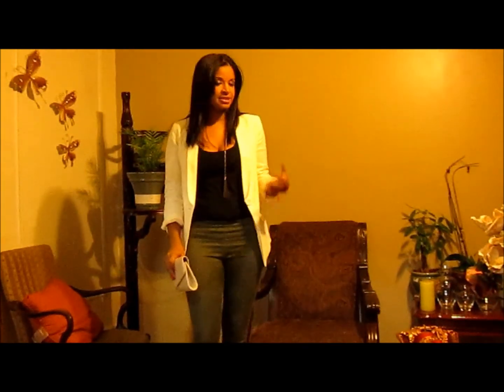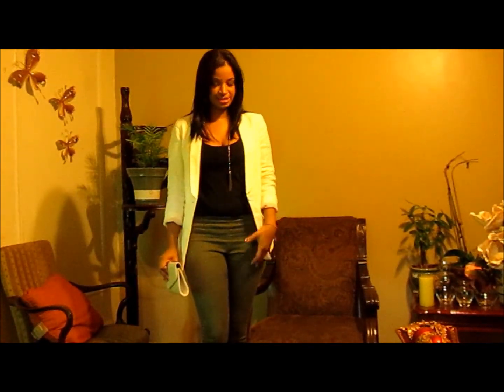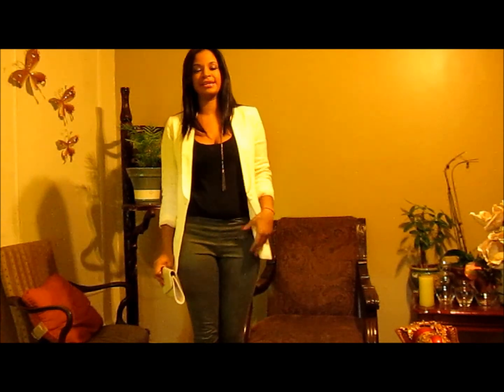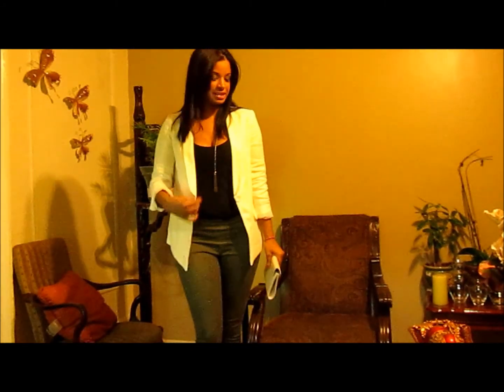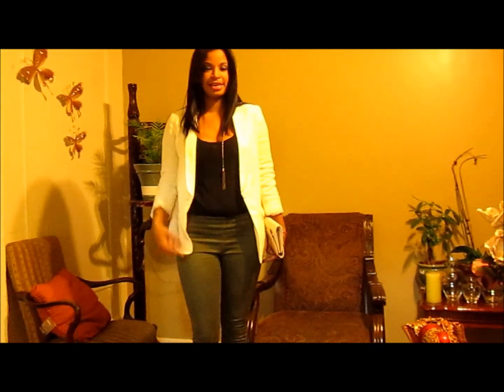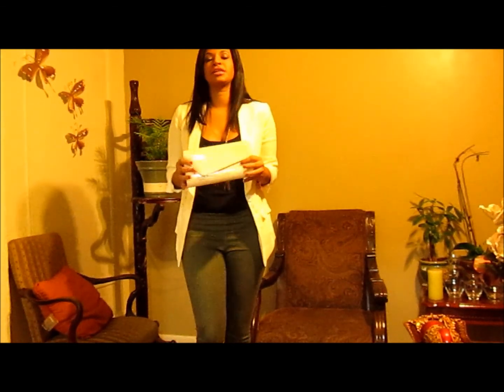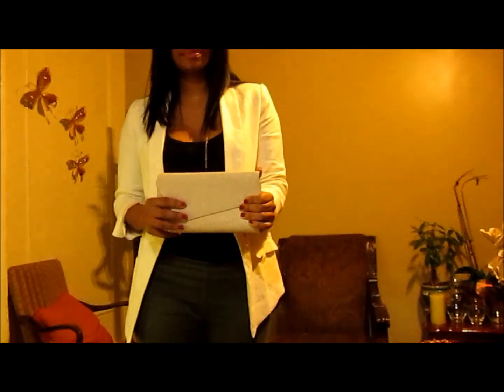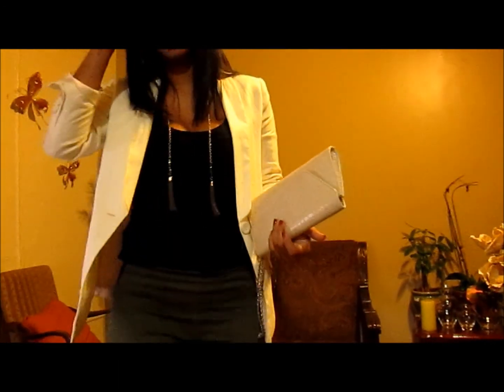Olive Pink OOTD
A dressy casual Saturday night outfit I wore to a babyshower and to have drinks with my girlfriends.

Blazer- H&M
Top, pants, necklace, clutch- Forever 21
Wedges: Jeffrey Campbell